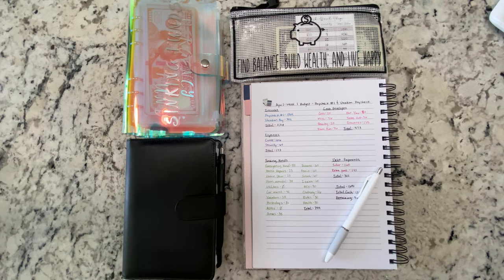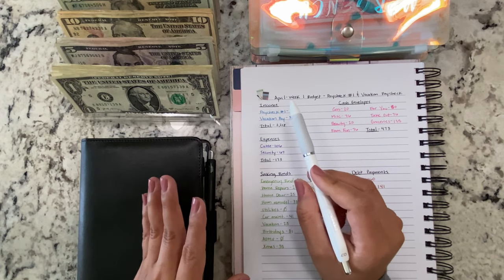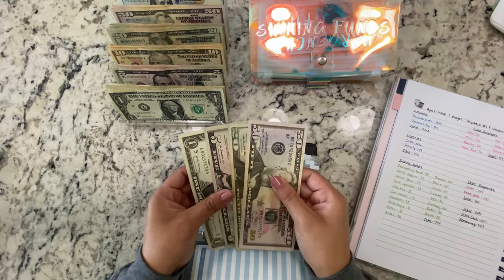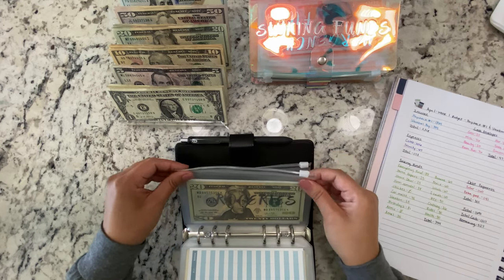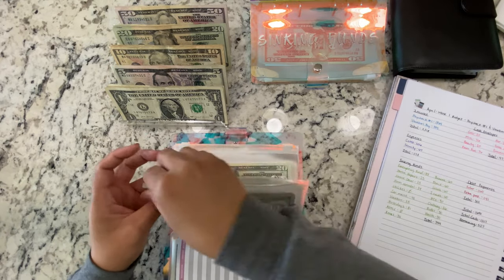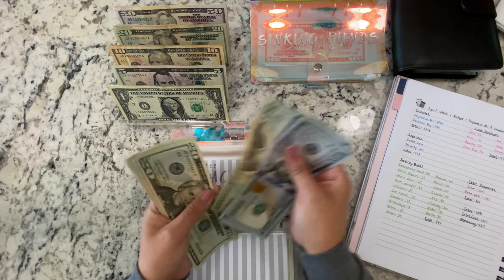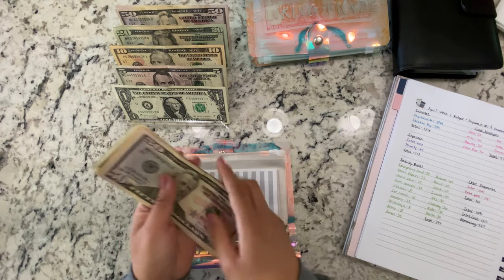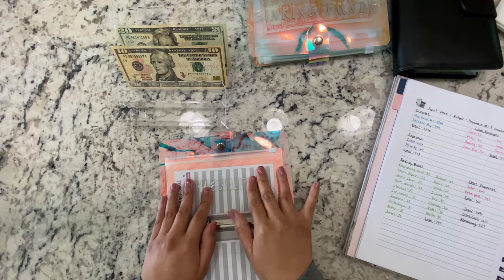Cash Envelope Stuffing | Sinking Funds | April 2021 | Paycheck #1 + Vacation | Budget with Jeanette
Hello Everyone,

Join me as I stuff my cash envelopes and sinking funds for the first paycheck of April along with a monthly vacation check. Watch and enjoy! 💜

         Jeanette💜

Get 2,000 points (worth $2) when scanning your first receipt.

*Side note- you can customize the bag ⬆️**
Letter stickers- Dollar Tree
Paper mate gel pen
Sharpie S Gel pen
Holographic A6 binder
Binder pockets A6
Budget sheets
Black Notebook A6 Binder
Money holder tray
White Calculator

iPhone 11
Overhead-shot Arm Stand
360 Rotating Swivel
Cellphone Holder